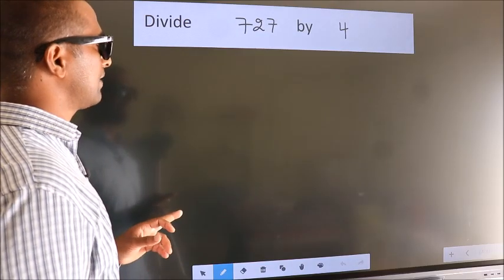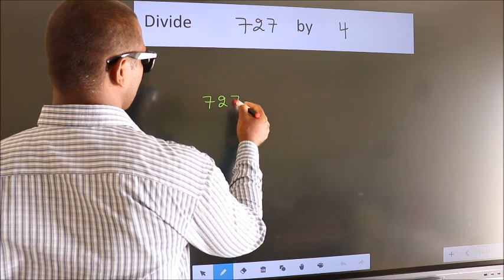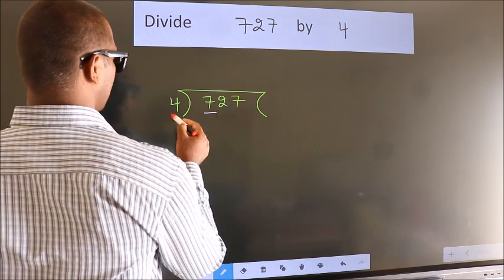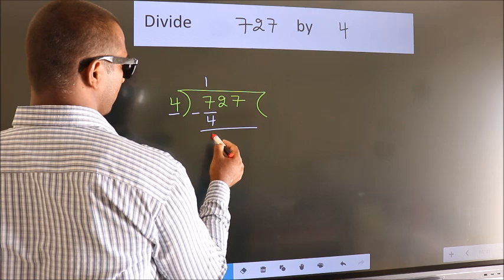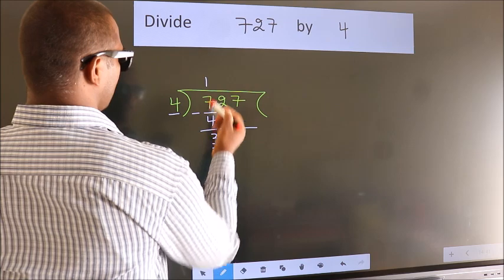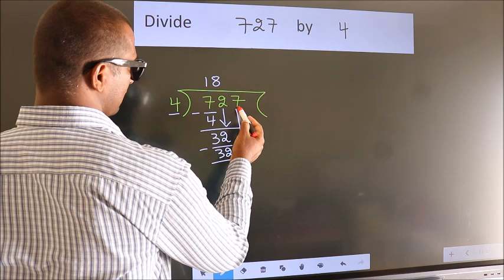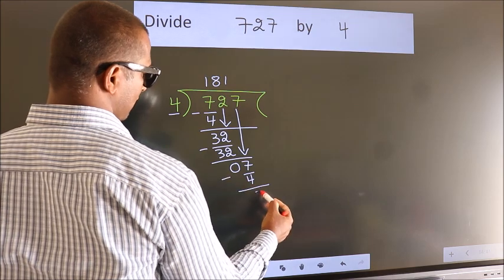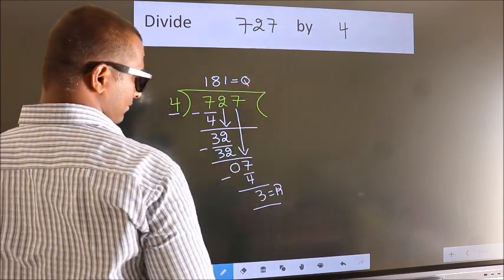Divide 727 by 4